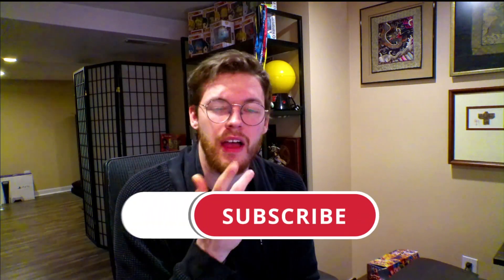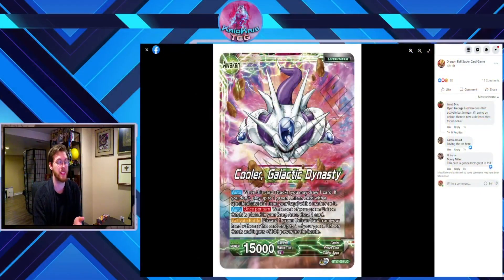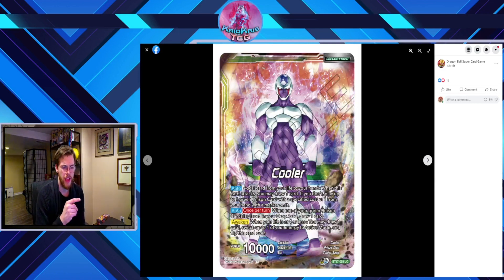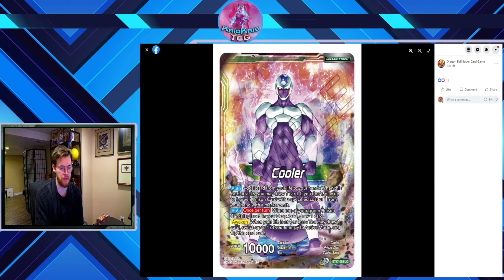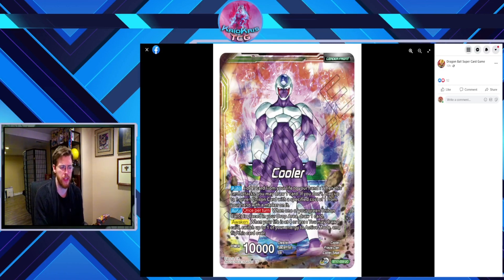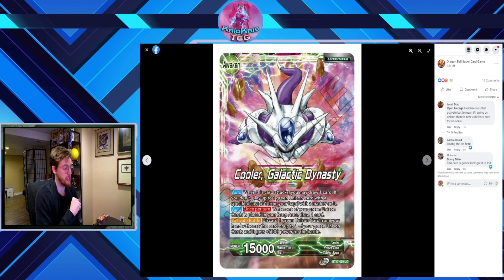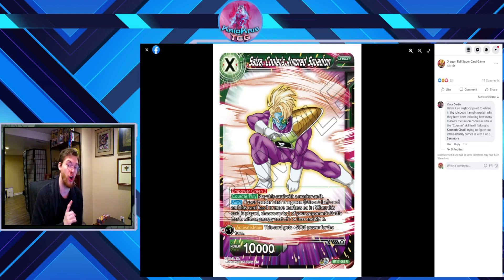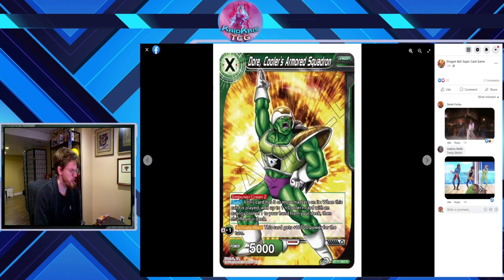Could this be THEE Green Deck we need?! | (G) Cooler Squadron| Set 17 Analyzing | DBS TCG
Join the Saiyan Elites!